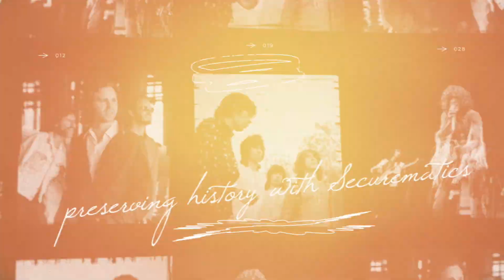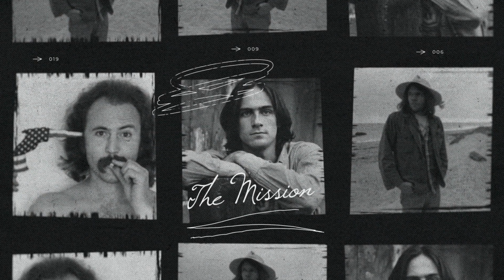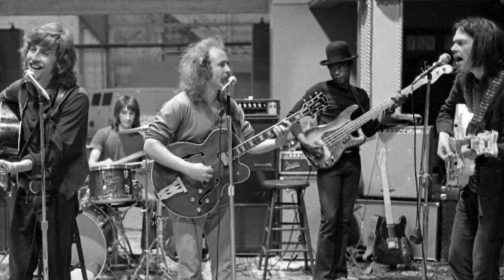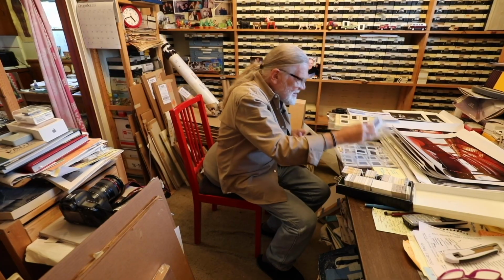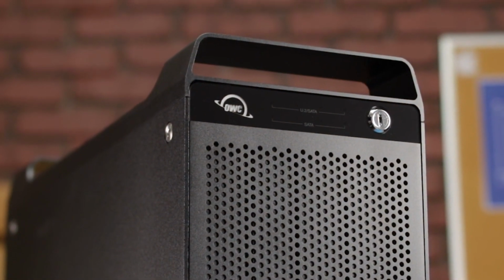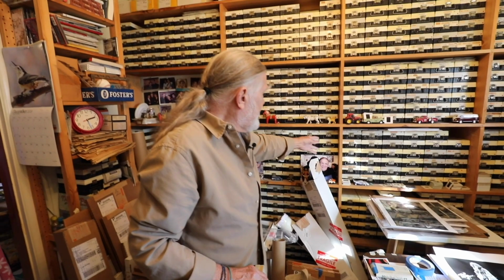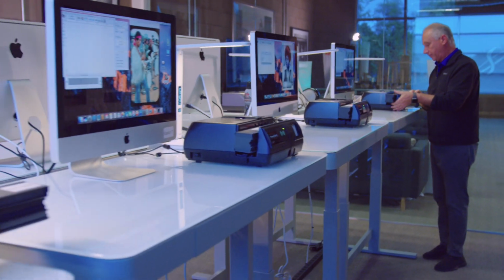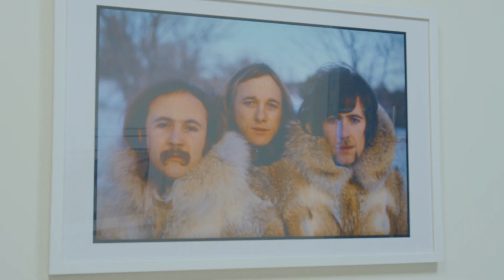Woodstock Photography brought back to life with Henry Diltz and OWC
Learn more about the OWC Jupiter NAS (Network Attached Storage)

Henry Diltz is one of the most well-known rock n roll photographers of all time. But when he took his legendary images at Woodstock, he had no idea they were going to become a part of music history. The subjects in his photos were just his friends. This video shows how Brian Vincik, Henry Diltz, and Larry O’ Connor, founder and CEO of OWC, worked together to preserve rock history.
The project was a 6-month effort to scan about 120,000 slides, with the goal of preserving the images in a resolution that would stand the test of time. They used the OWC Jupiter NAS to turn piles of historical slides and negatives into protected data. With the help of OWC and the Jupiter NAS, the team was able to conserve images of rock stars and culture at this historical music event for generations to come. See how they did it in this incredible video short from OWC!